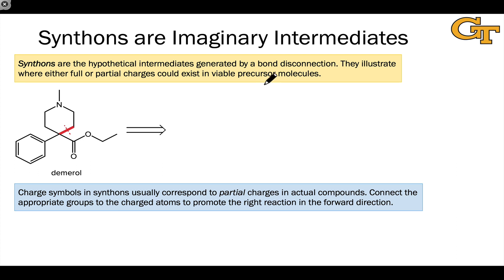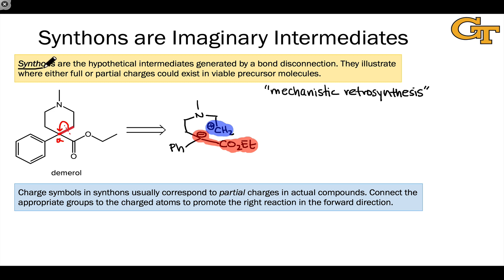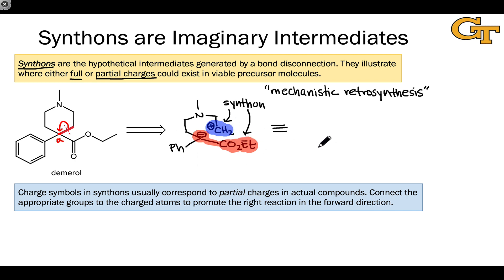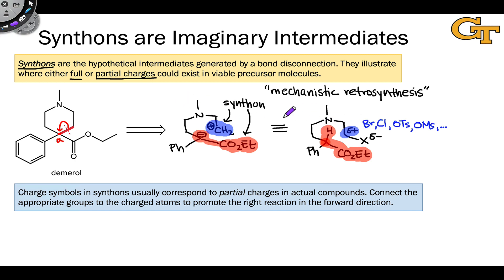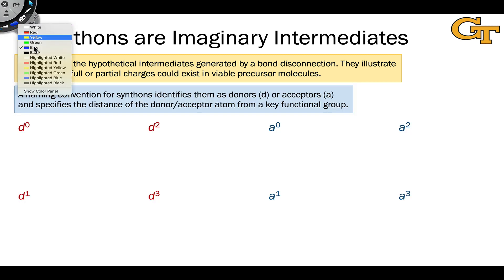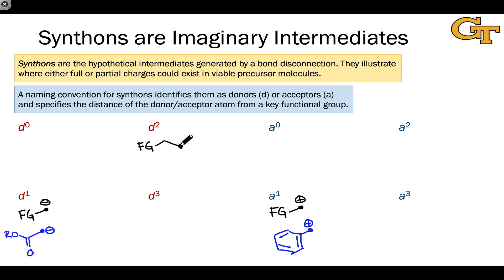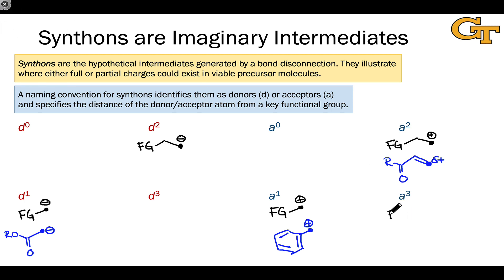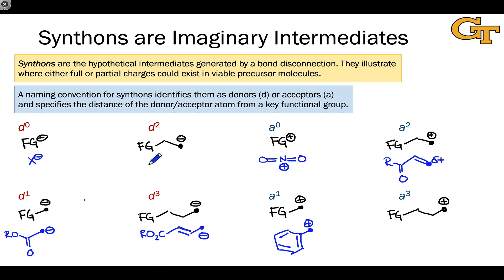Using Synthons for Synthetic Planning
Pushing electrons in retrosynthesis. Definition of a synthon. Examples of synthons in the retrosynthesis of demerol. Classification of synthons by structure and charge. Additional examples of synthons.

00:00 Mechanistic Retrosynthesis
01:44 Synthons
06:58 A Naming Convention for Synthons
08:39 a2 and d2 Synthons
09:52 Additional Synthons